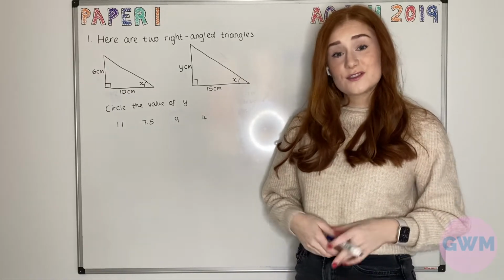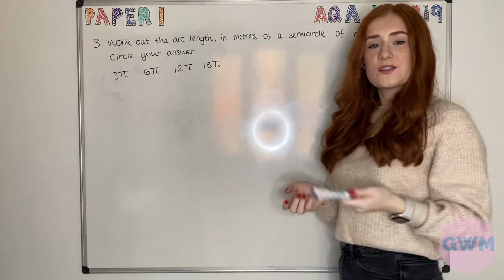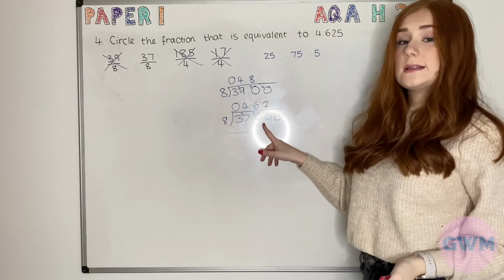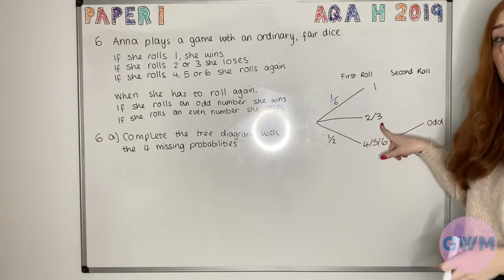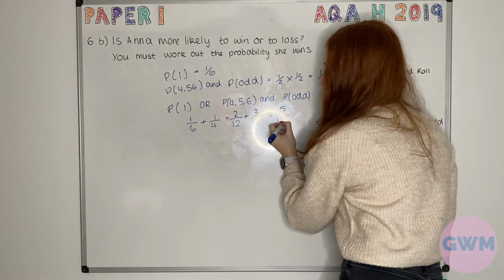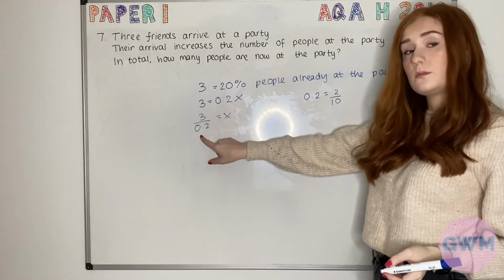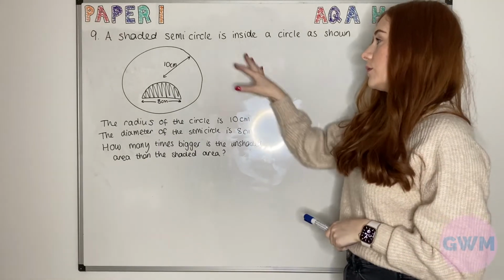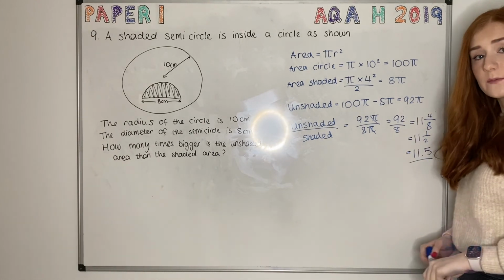AQA GCSE Higher Maths June 2019 Paper 1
We're GIRLS WHO MATHS! Join us to go through recent maths exam papers and common topics! This video goes through questions 1 to 9 from AQA's GCSE Higher Maths June 2019 Paper 1.

Let us know if you want us to go through anything particular!

Questions for this video are:
1. Here are two right-angled triangles. Circle the value of y.
2. Work out the value of (1 2/3)^2. Circle your answer.
3. Work out the arc length, in metres, of a semicircle of radius 6 metres.. Circle your answer.
4. Circle the fraction that is equivalent to 4.625.
5. a) Write 0.00097 in standard form.
5. b) Work out (3x10^5)/(4x10^3). Give your answer as an ordinary number.
6. Anna plays a game with an ordinary, fair dice. If she rolls 1 she wins. If she rolls 2 or 3 she loses. If she rolls 4, 5 or 6 she rolls again. When she has to roll again, if she rolls an odd number she wins, if she rolls an even number she loses.
6. a) Complete the tree diagram with the four missing probabilities.
6. b) Is Anna more likely to win or to lose? You must work out the probability that she wins.
7. Three friends arrive at a party. Their arrival increases the number of people at the party by 20%. In total, how many people are now at the party?
8. Work out the value of (3^12/3^5)/(3^2x3).
9. A shaded semicircle is inside a circle as shown. The radius of the circle is 10 cm. The diameter of the semicircle is 8 cm. How many times bigger is the unshaded area than the shaded area?